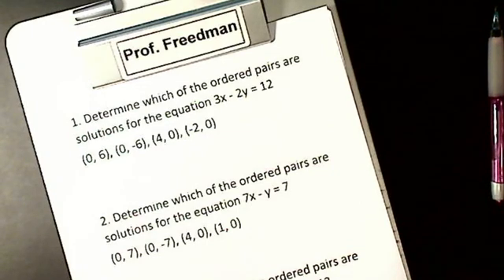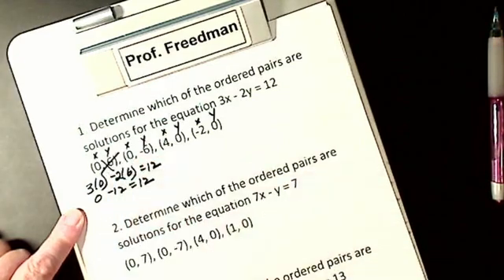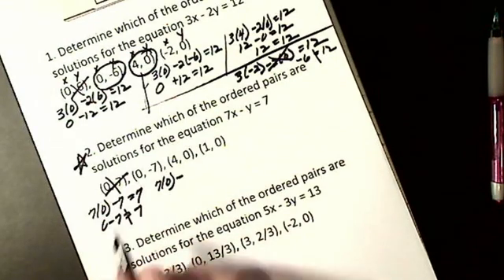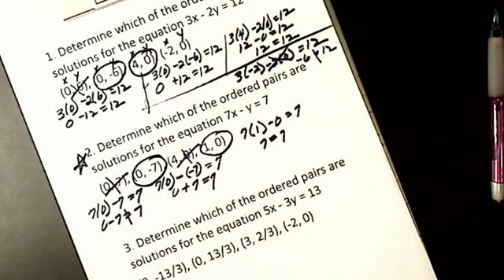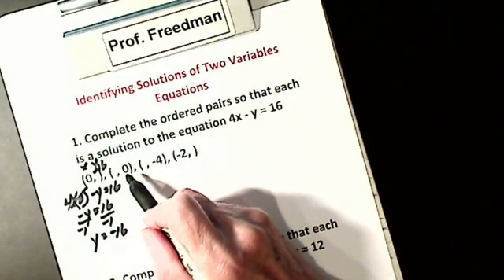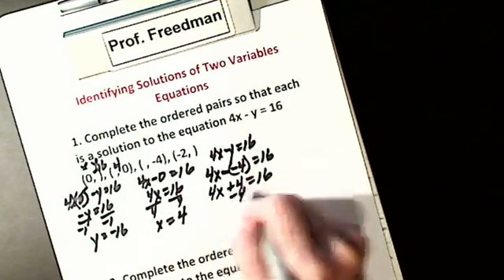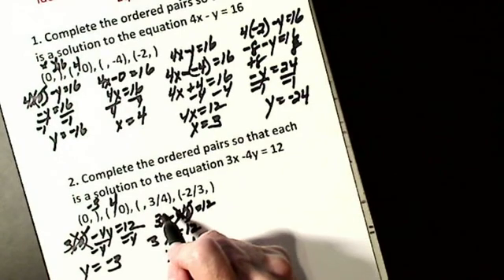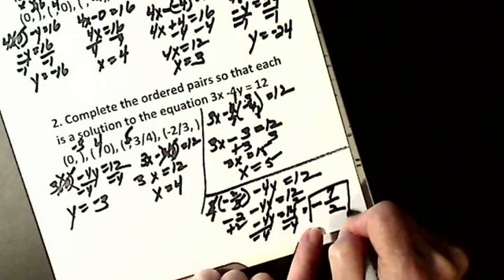Identifying Solutions of Two Variable Equations MP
Identifying Solutions of Two Variable Equations